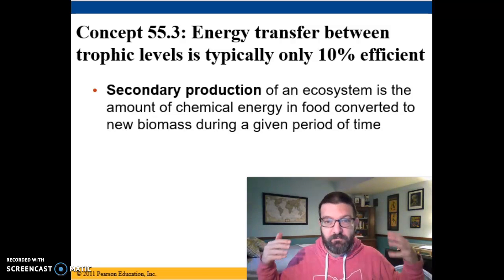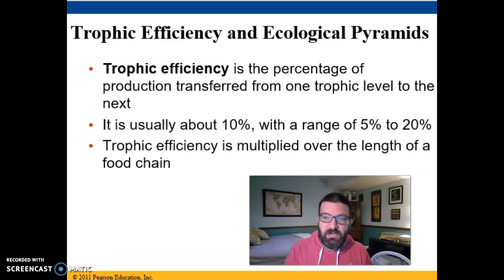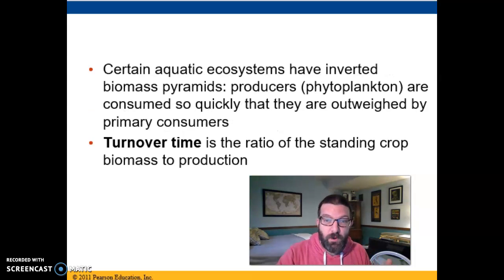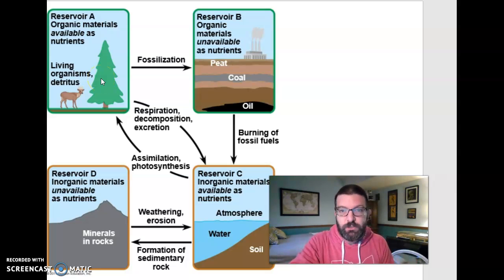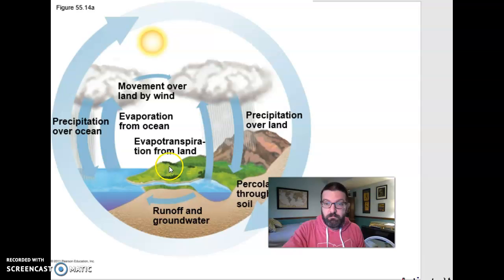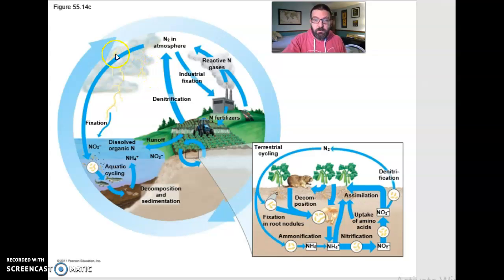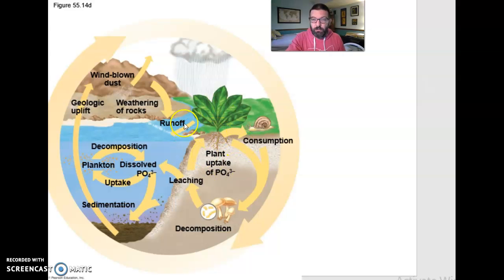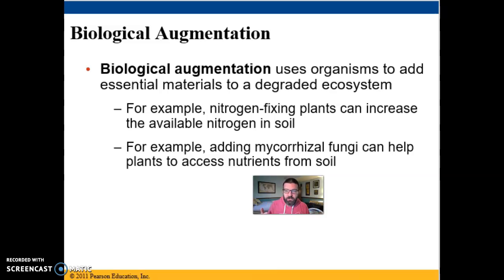Bio 132 Ch. 55 part 2